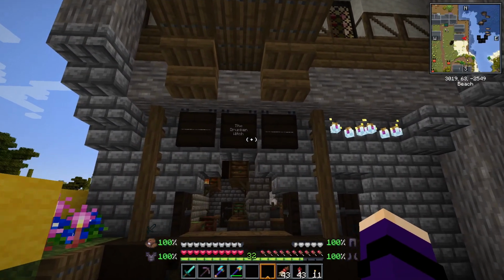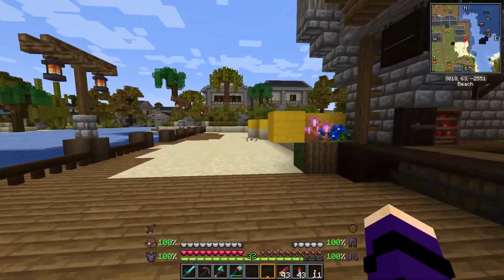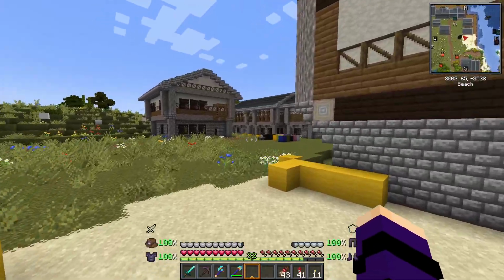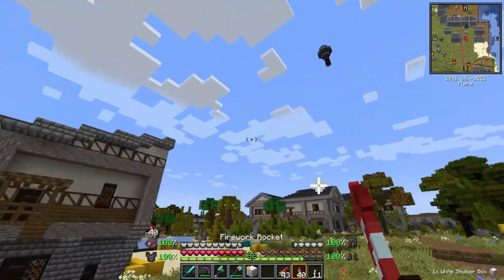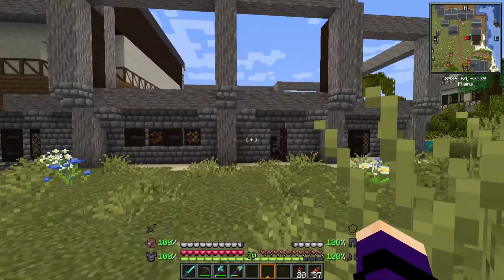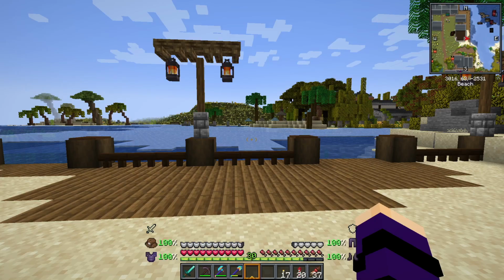Finishing A Market | Better Minecraft | Minecraft (modded)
Working on the Village
I used the Better Minecraft mods list on cursed forge for this world.